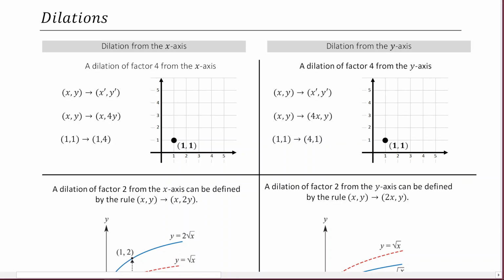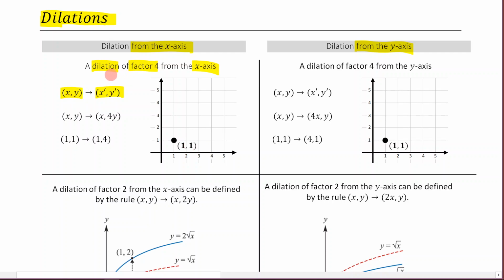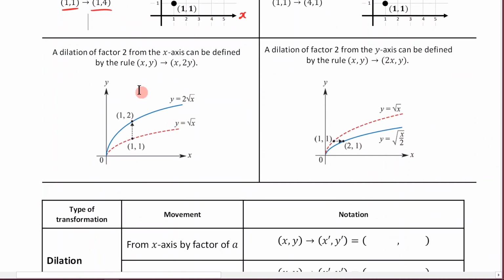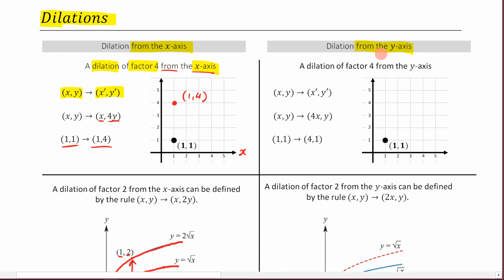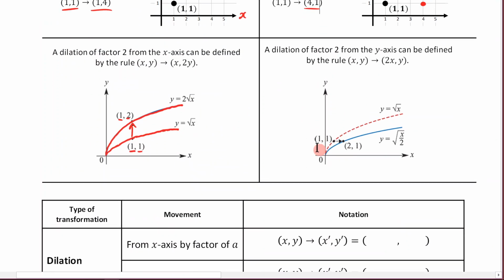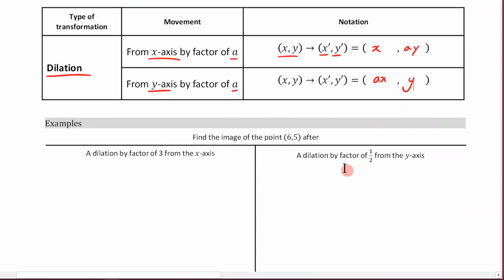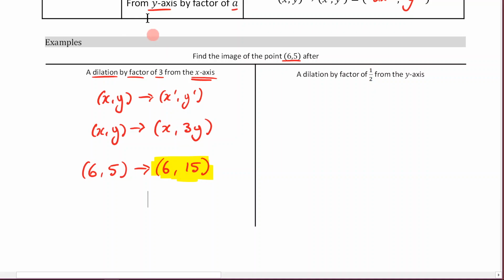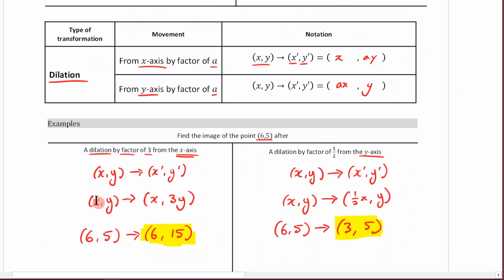Part 1 - Dilation (7B)